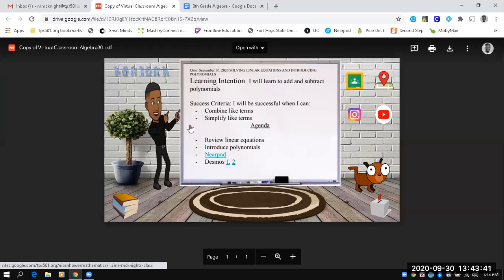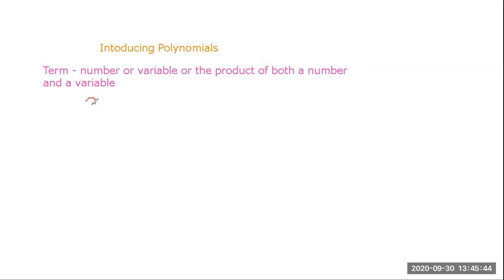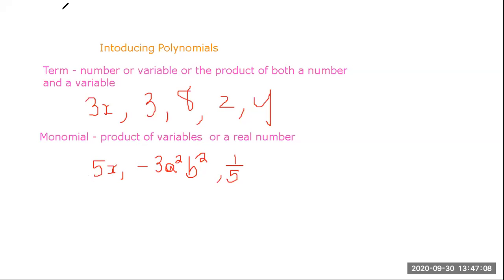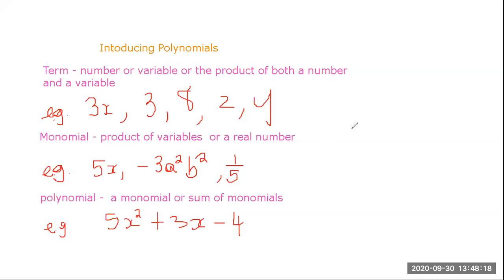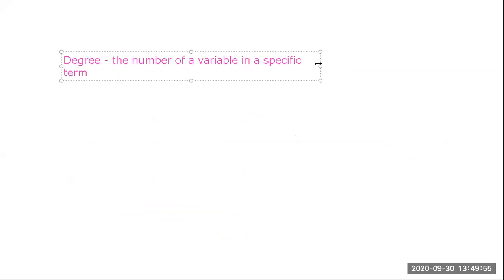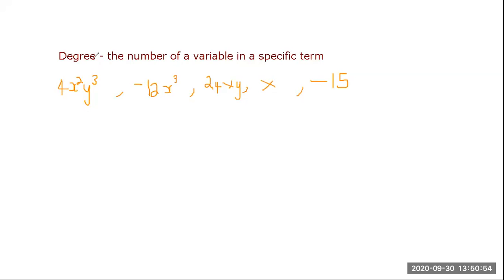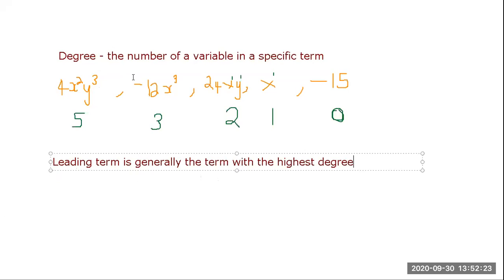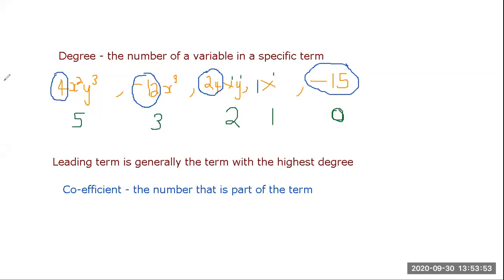Introduction to Polynomials